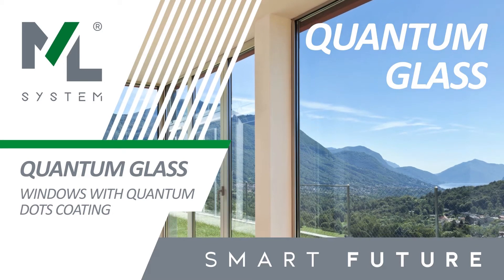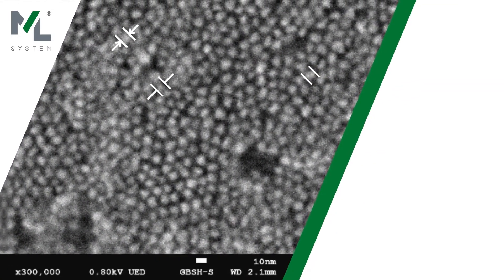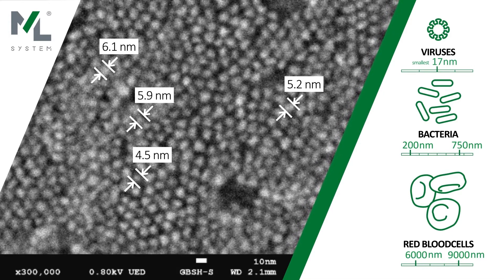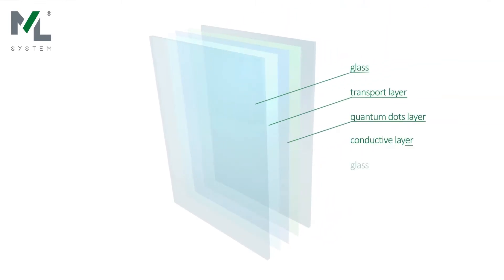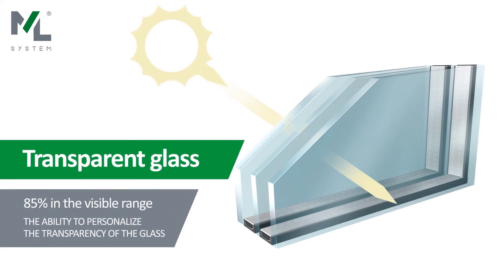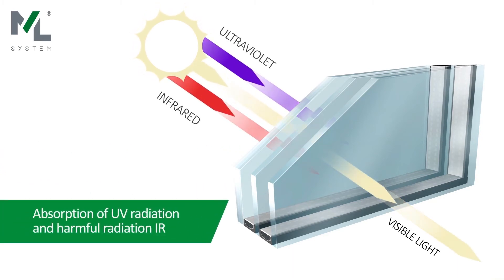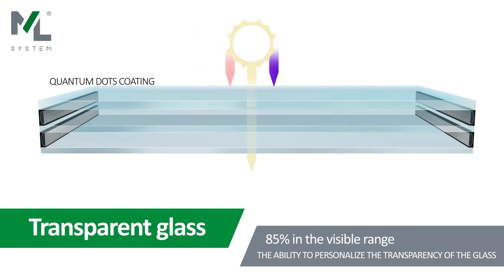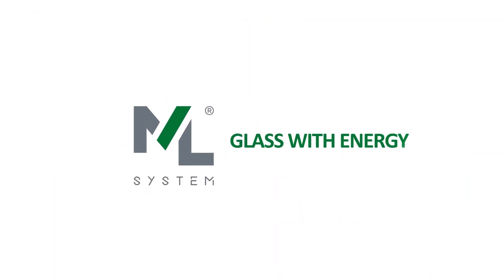PV QUANTUM GLASS - SOLAR WINDOW | VIDRIO CUÁNTICO - VENTANA SOLAR | BIPV GLOBAL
BIPV GLOBAL: THE INTERNATIONAL NETWORK SOLAR ARCHITECTURE

BIPV GLOBAL is the worldwide network with the best manufacturers of BIPV products, distributors, construction companies, architects, solar installers, roofers, investors, and key agents. Sign up and learn more about solar roof tiles, photovoltaic glass, flexible solar panels, photovoltaic pavement and much more.

BIPV GLOBAL: LA RED INTERNACIONAL DE ARQUITECTURA SOLAR

BIPV GLOBAL es la red mundial con los mejores fabricantes de productos BIPV, distribuidores, constructoras, arquitectos, instaladores solares, instaladores de techos, inversionistas, y agentes clave. Regístrese y aprenda más sobre tejas solares, vidrio fotovoltaico, paneles solares flexibles, pavimento fotovoltaico, y mucho más.